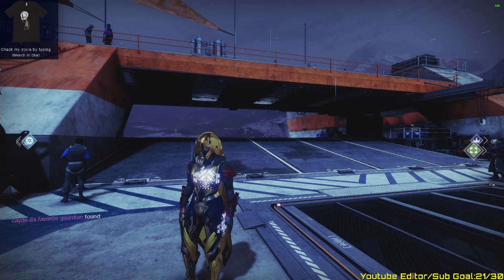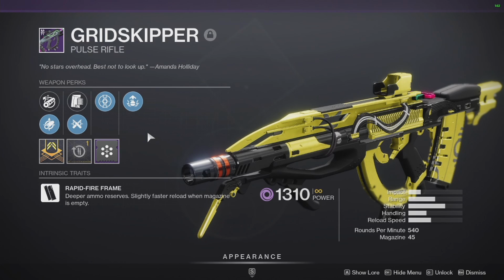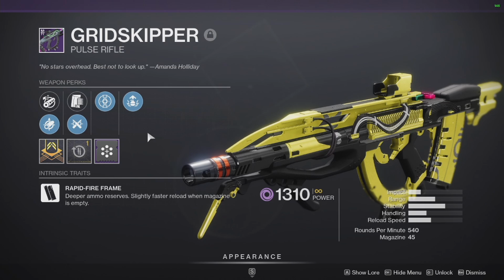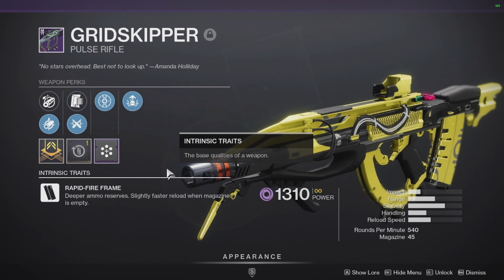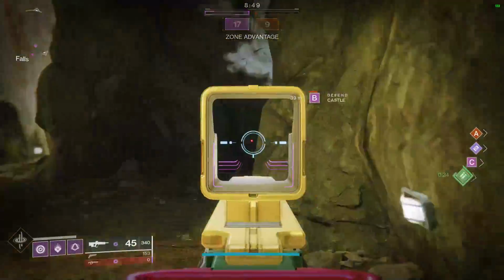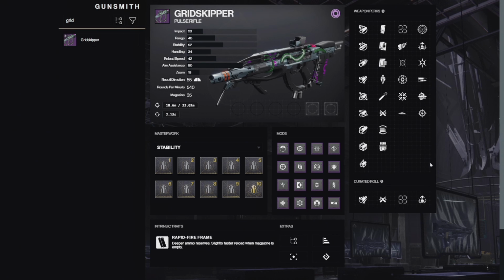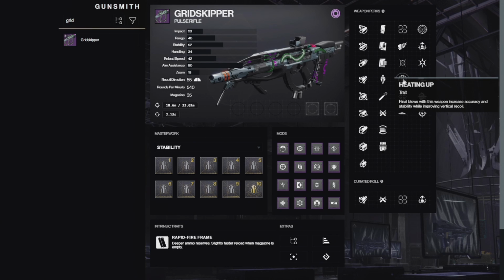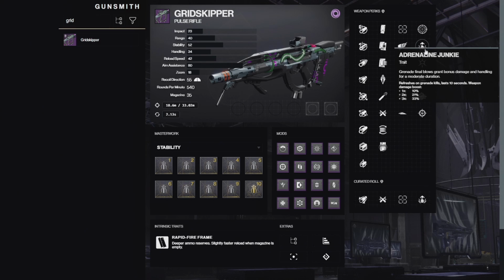Gridskipper Pusle Rifle Review | Season of the Splicer | Destiny 2 Weapon Review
Claws of the Wolf 2.0 | Gridskipper Pusle Rifle Review .

Channel Socials

Walk with me and see pieces of my life on Instagram